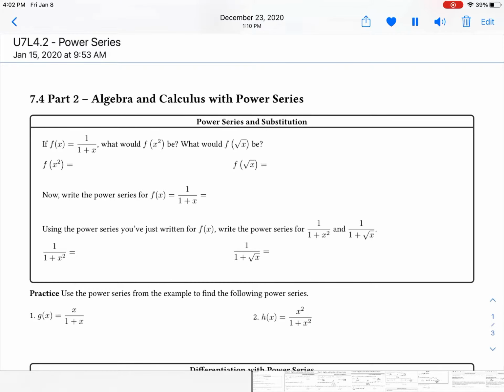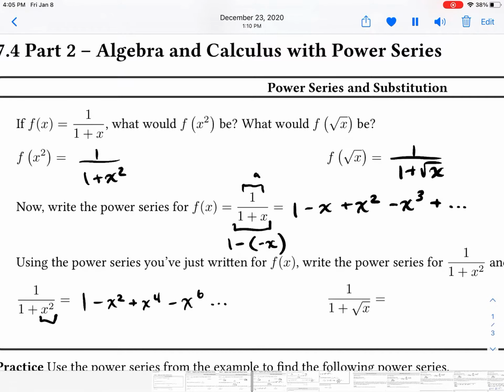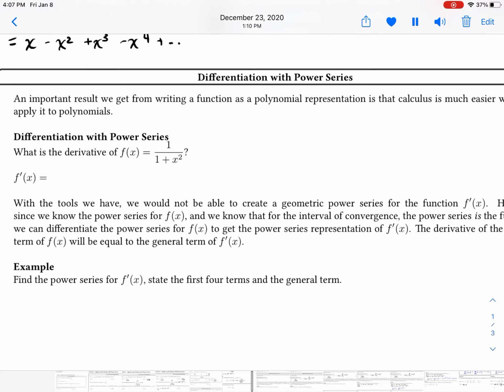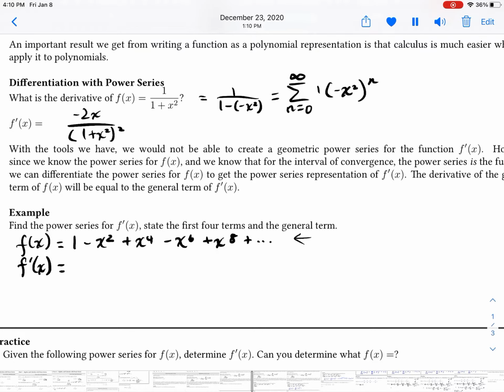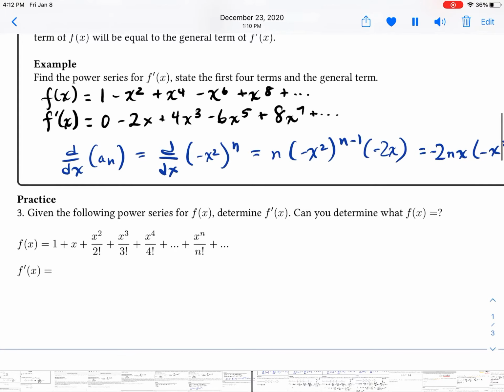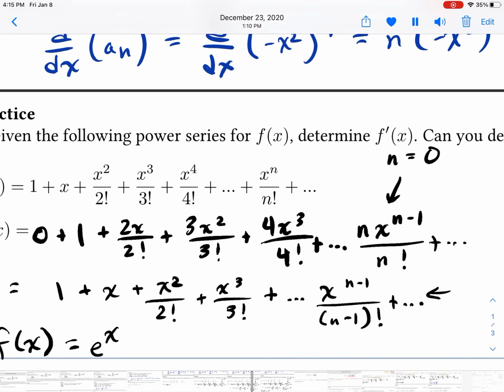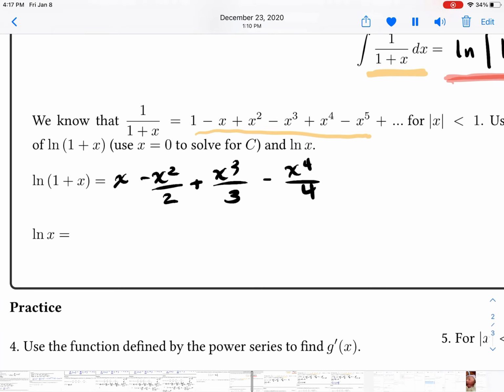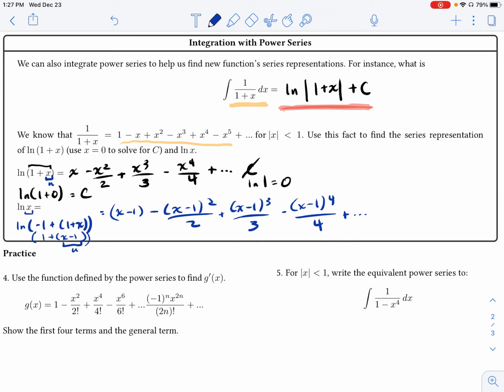U7L4.2 - Algebra and Calculus with Power Series